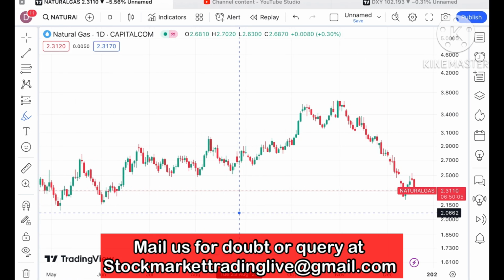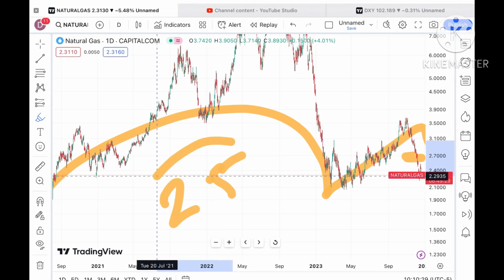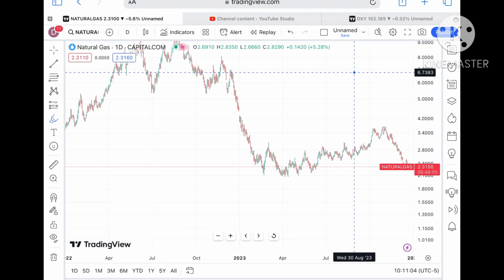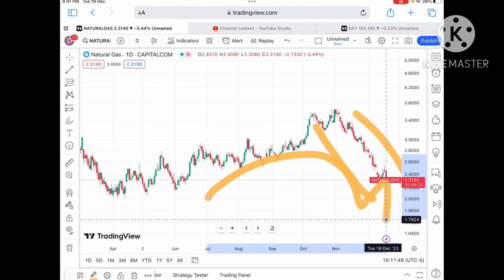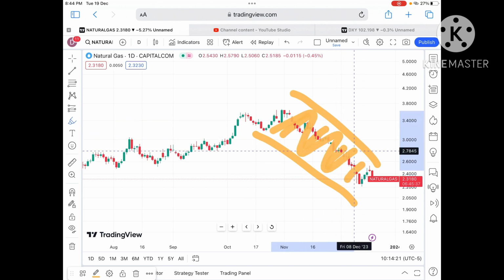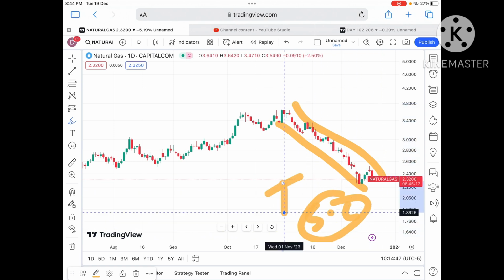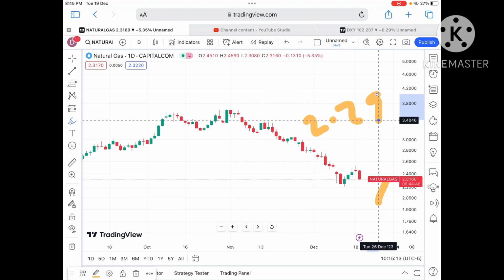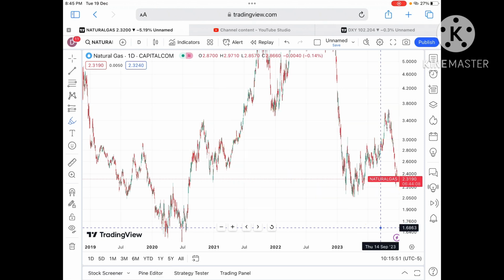Natural Gas Analysis | 20-21 December | Natural Gas Forecast | Natural Gas News Today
Natural Gas price analysis for 20-21 December 2023 || Natural gas Analysis || 20-21 December 2023 || natural Gas Outlook || Is this The Best 20-21 December 2023 | Time To Invest In natural gas?